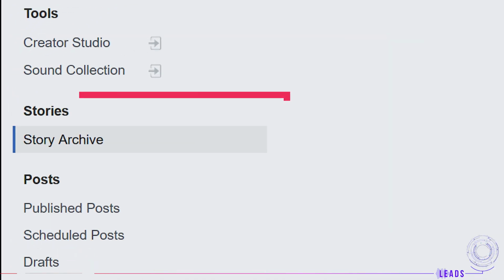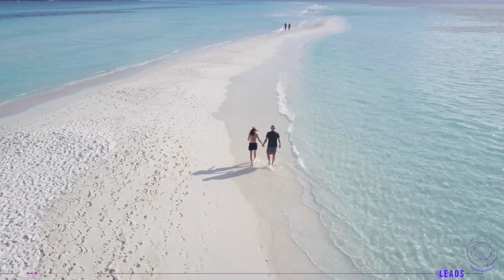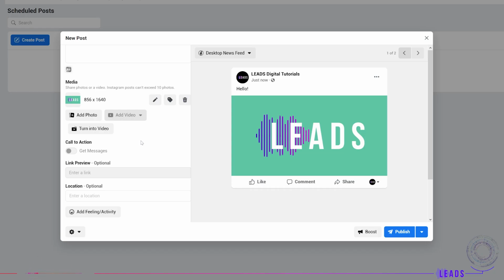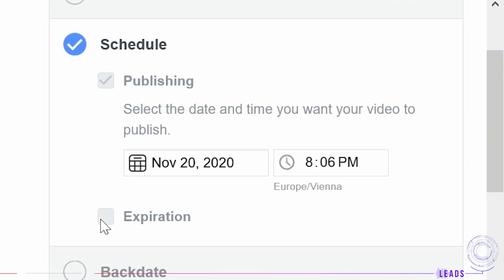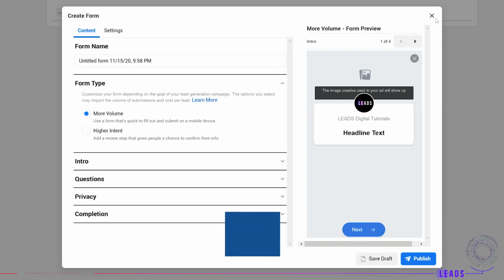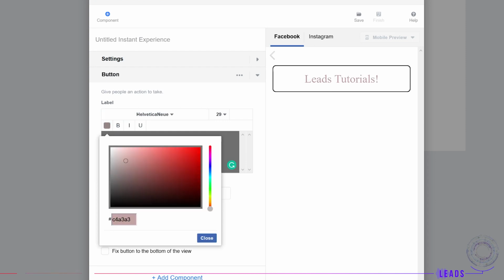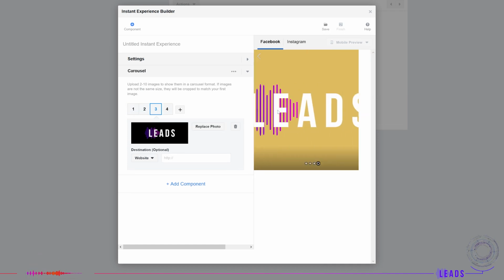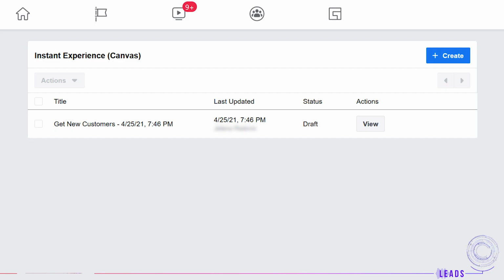Publishing Tools For Facebook Page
Facebook is a user friendly platform, so you don't have to sit 24/7 on your Page. There are steps that can help you prepare and publish your posts on time.